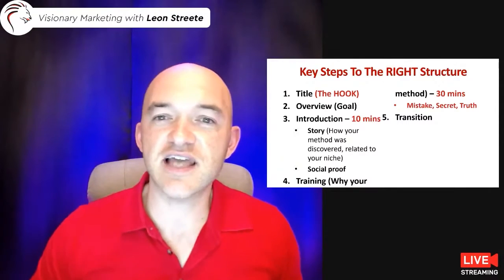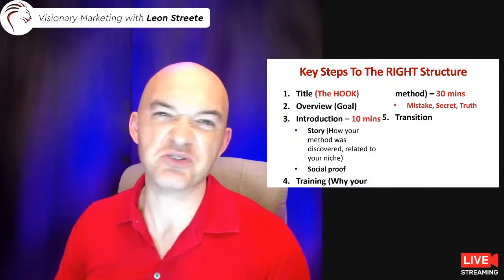How To Create A WEBINAR PRESENTATION Structure That Gets You More Clients Fast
"Let me know your thoughts, comments, and questions below.

~ HELP NOW ~

If you need help just book in a date and time to speak

Visit our FREE Workshops around the UK, for more information just go